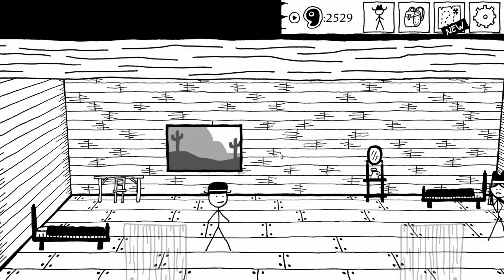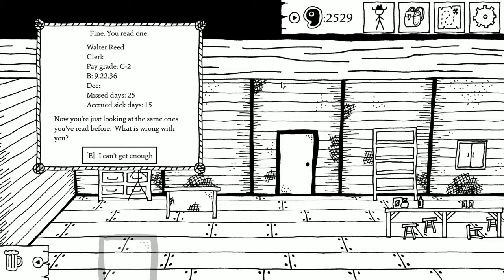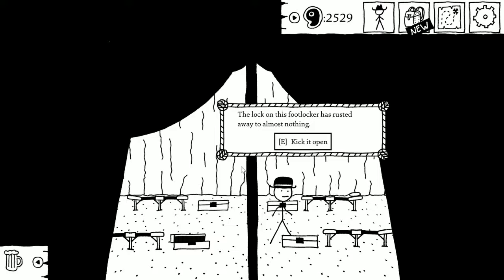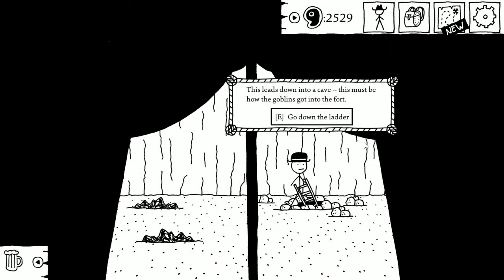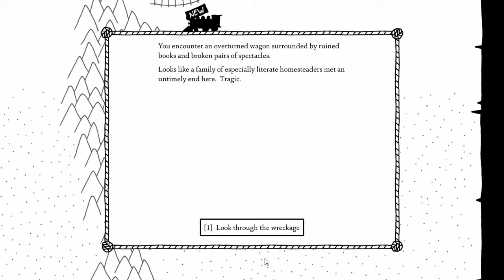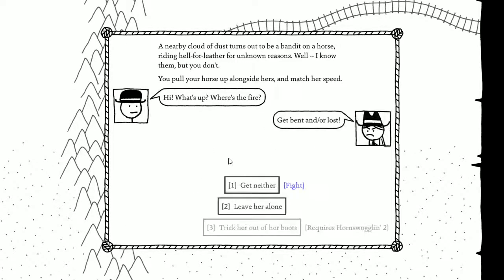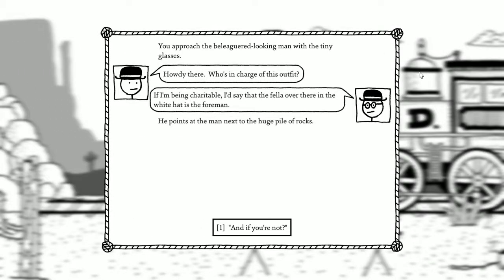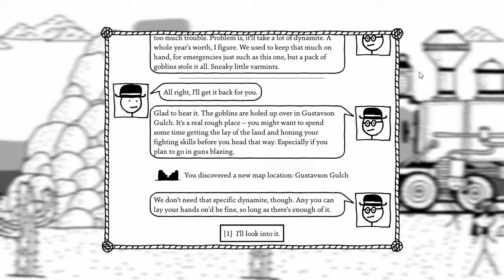West of Loathing let's play -part 4-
A bit of a short episode... sorry about that.